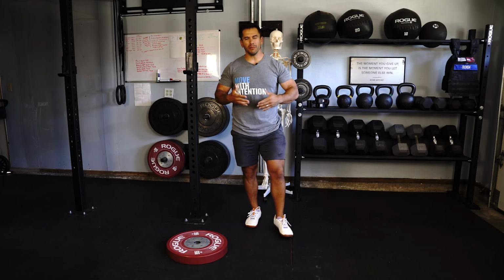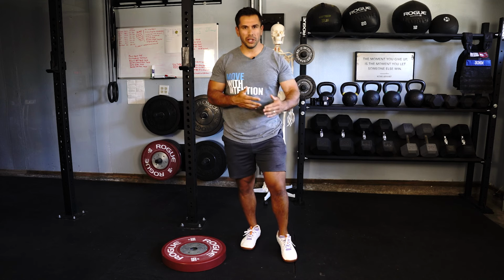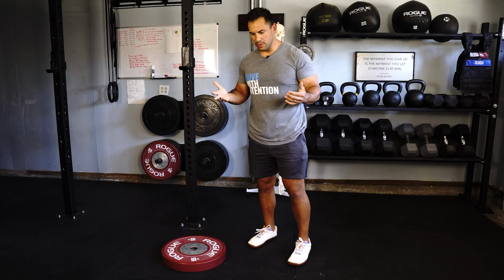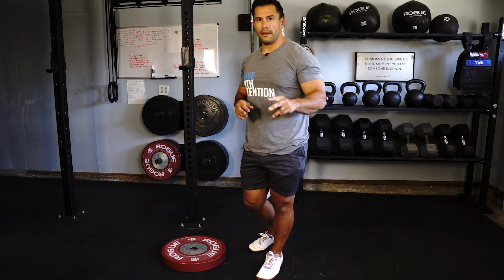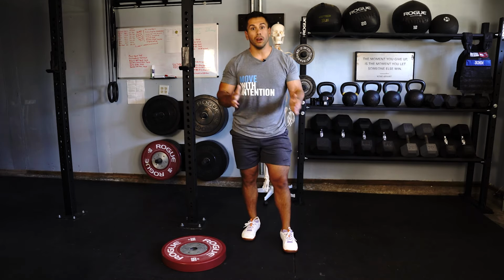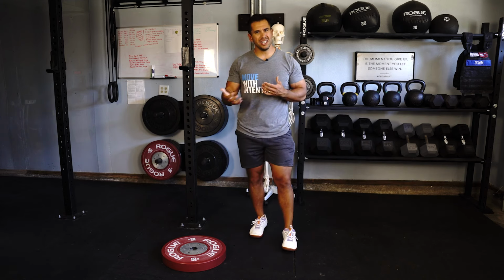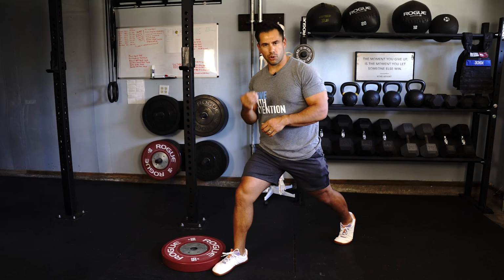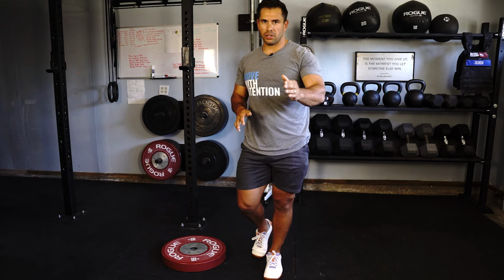Most Powerful Leg Strengthening Exercise (If you could only do one!)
Looking to build strong, powerful legs? Strong legs provide the foundation for your body's movement. They enhance your balance, stability, and coordination, making everyday activities like walking, climbing stairs, and standing much easier. This is especially important as we age when muscle strength naturally declines. In this video, we'll dive into the #1 exercise you need to incorporate into your workout routine for maximum leg strength. Squatting might be difficult for you but it doesn’t mean you can’t get your legs stronger. This is a simple exercise that can easily be done from home and is suited for all fitness levels to help improve your lower body strength.

Benefits of this one powerful exercise:
1)Identifies muscle and stability imbalances between both legs
2)Improves overall hip mobility decreasing your risk for hip pain
3)Offers many variations for all fitness levels to make leg strengthening sustainable and enjoyable

QUESTION — Have a question about this video, do you have any topics you’d like for me to cover, or anything else? Post in the comments section of this video!